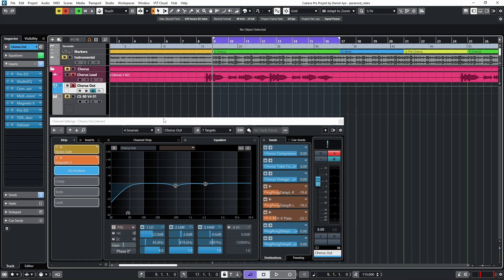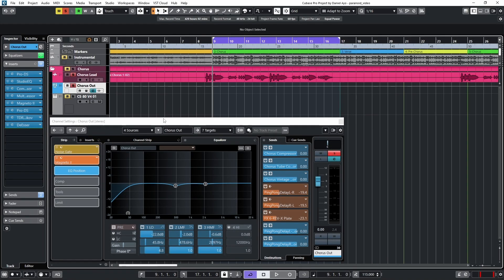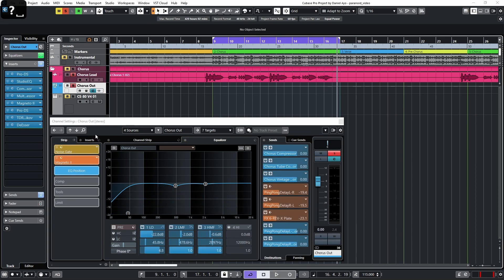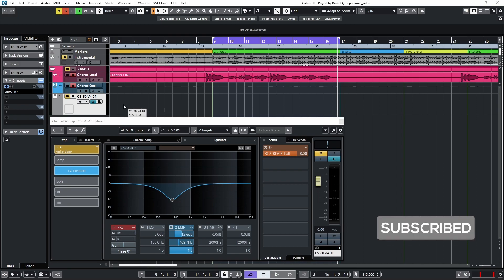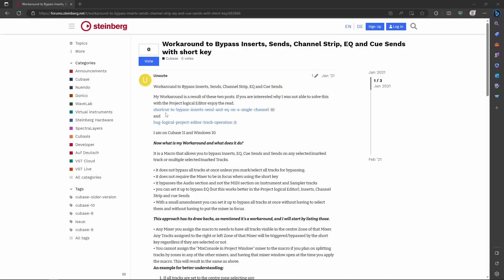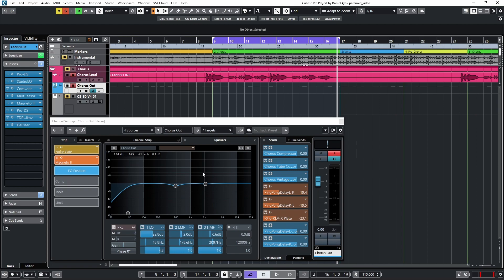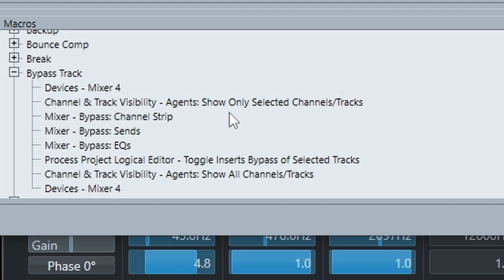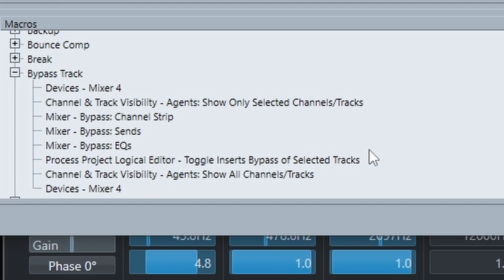Bypass Cubase Inserts, Sends & Channel Strip AT ONCE!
A useful Cubase macro to bypass the channel EQ, inserts, sends and the strip all at once for faster A/B comparisons!

0:00 The Premise
0:20 The Macro in Action
0:52  Background
1:32 The Macro Breakdown